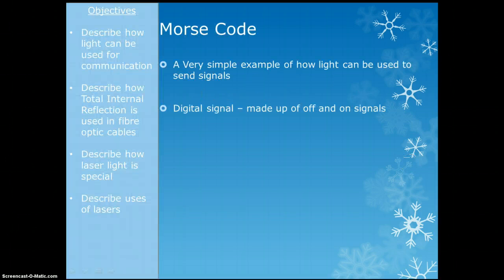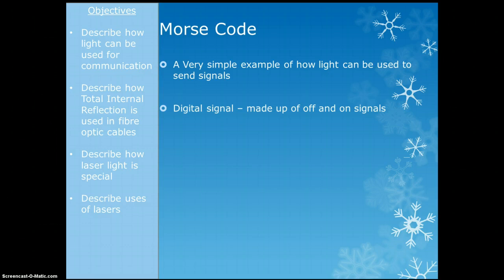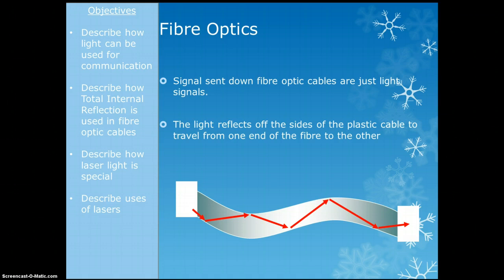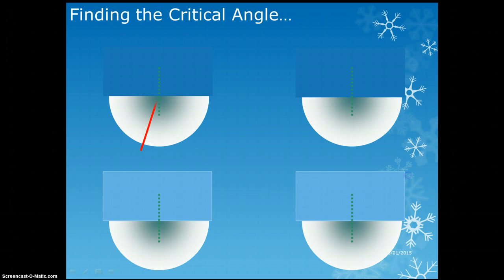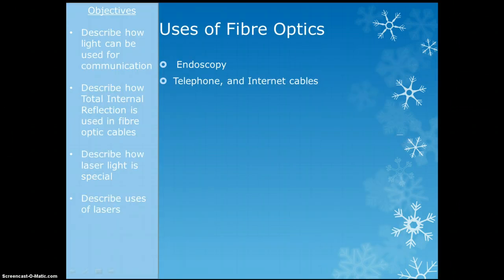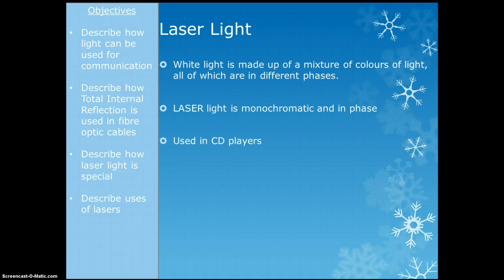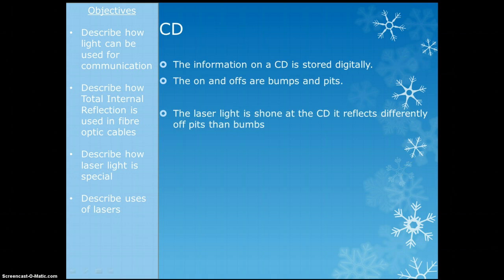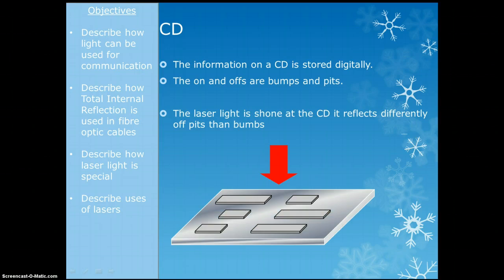P1 - D Light and Lasers